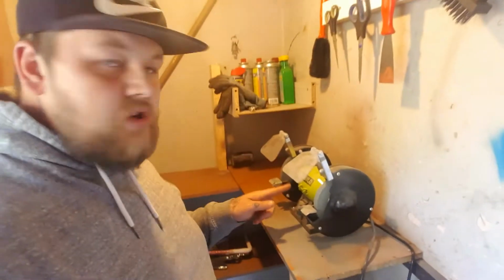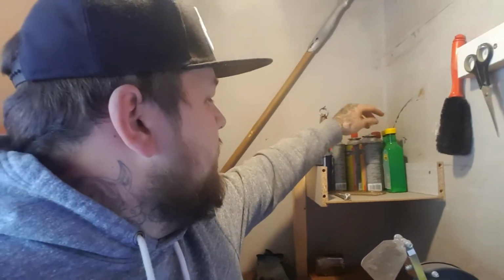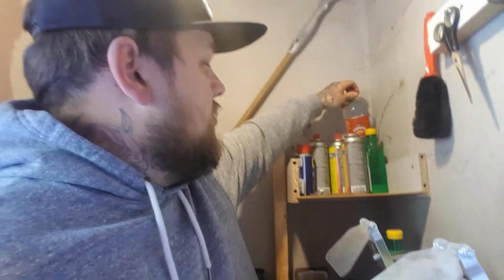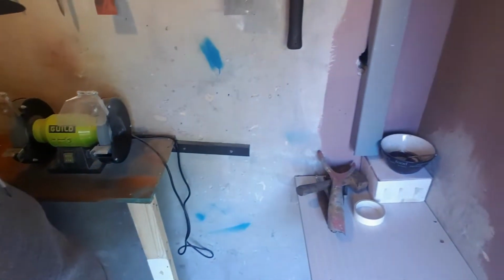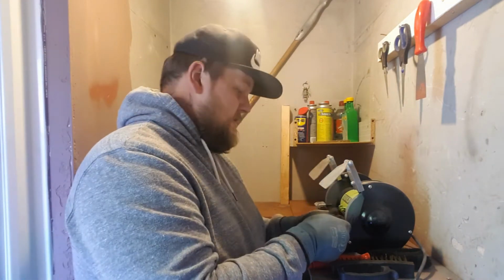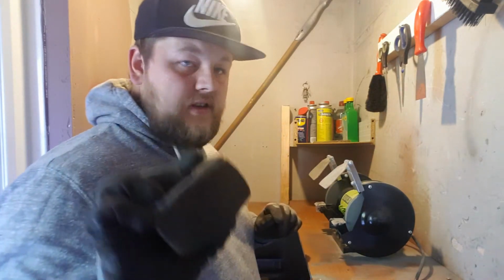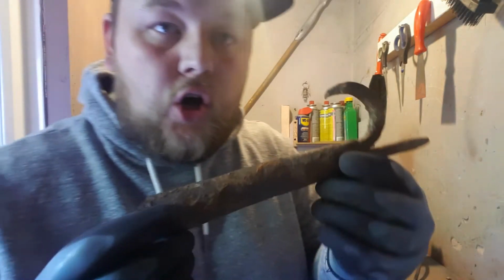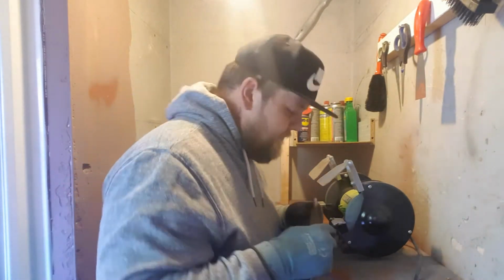Trying out the new bench grinder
What a little tool bench grinder it brought a square nail up like new please watch out for more videos